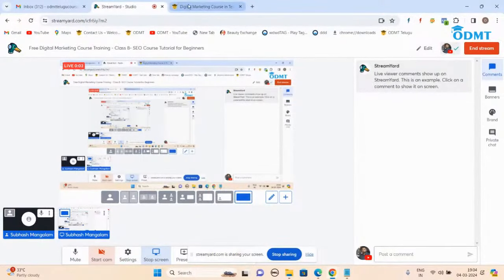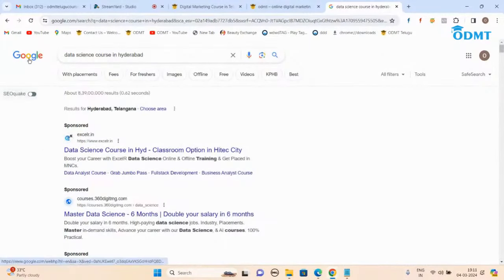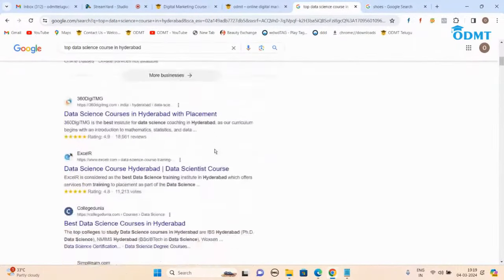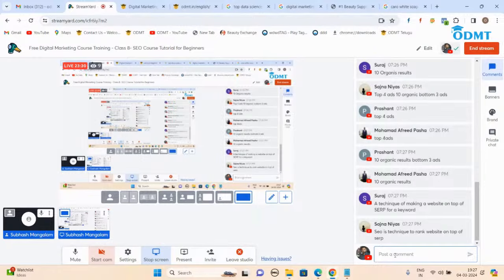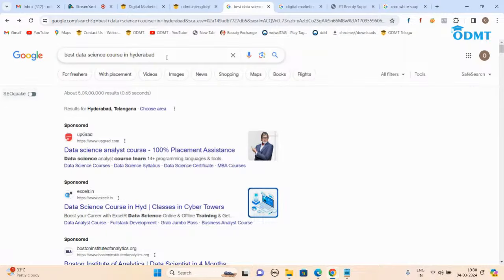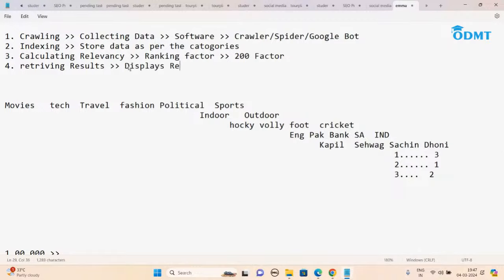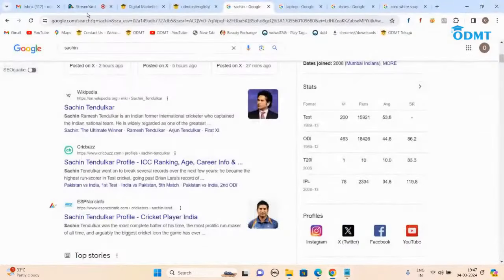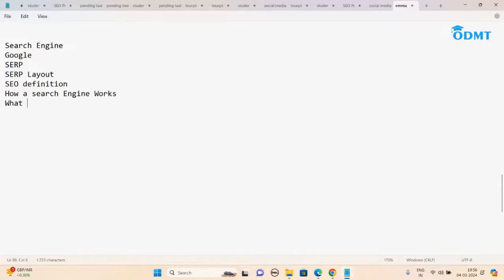SEO Course Tutorial for Beginners In 2024 Class - 1 | On Page Seo , Off Page Seo , Technical Seo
Hi Guys, If you want to Learn Digital Marketing Course enroll .

Time Stamps
00:00:00 - Introduction for free classes

In this digital marketing course, we'll talk about what is digital marketing, SEO, and its various concepts, social media marketing, Facebook ads, Instagram marketing, YouTube ads, content marketing, email marketing, affiliate marketing, and much more!